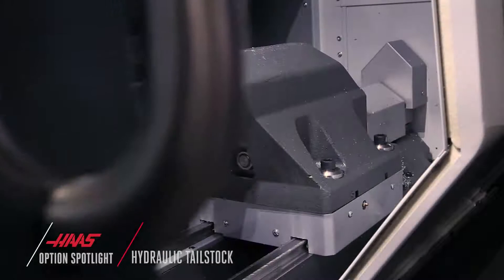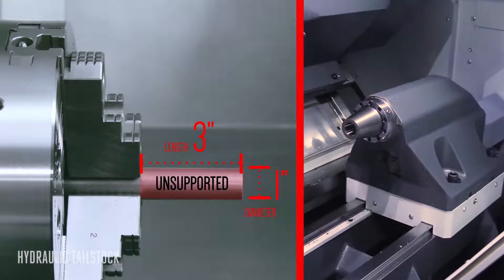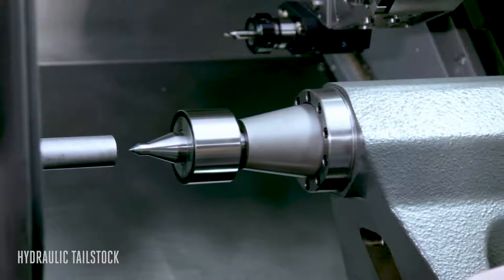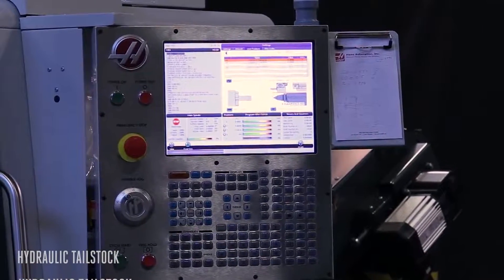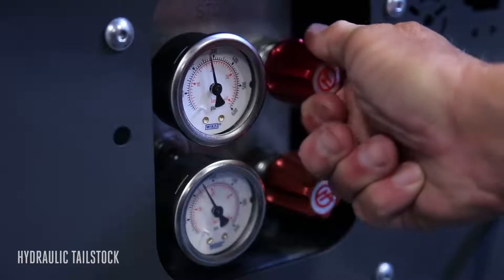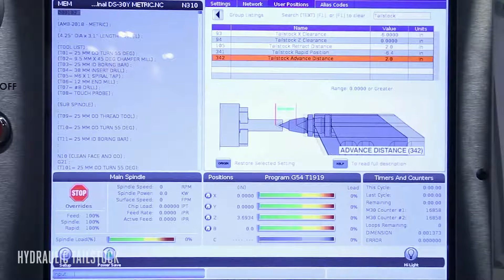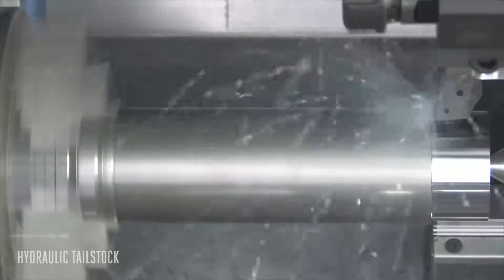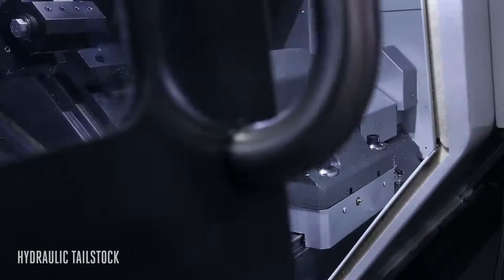Hydraulic Tailstock - Haas Automation Option Spotlight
Take a look at the Haas Hydraulic Tailstock available for Haas mid-sized turning centres. The tailstock is an essential part of your turning operations as soon as the length to diameter ratio of your work piece exceeds 3:1. Get a quick rundown of how the tailstock is designed and deployed on our ST-20 and ST-30 lathes.